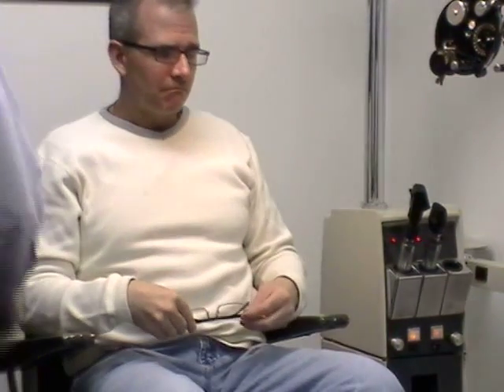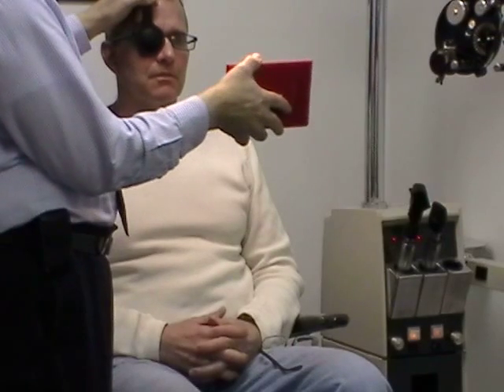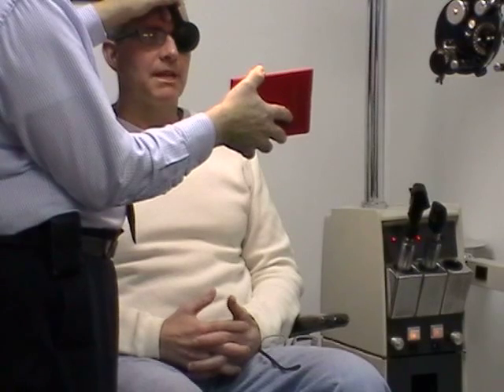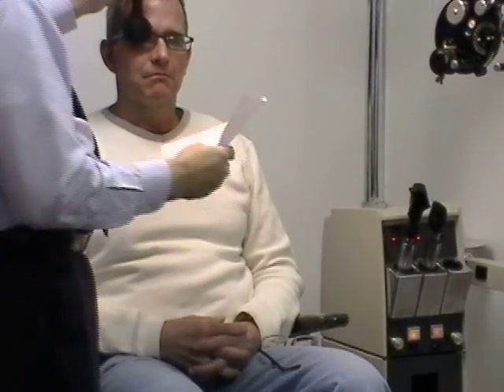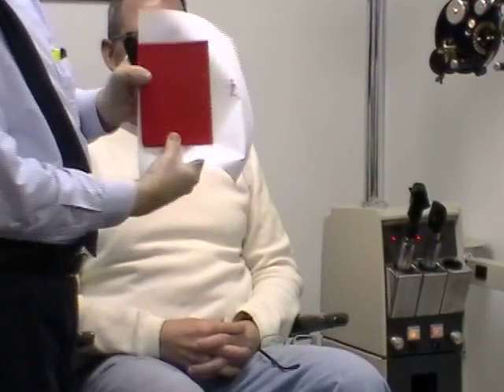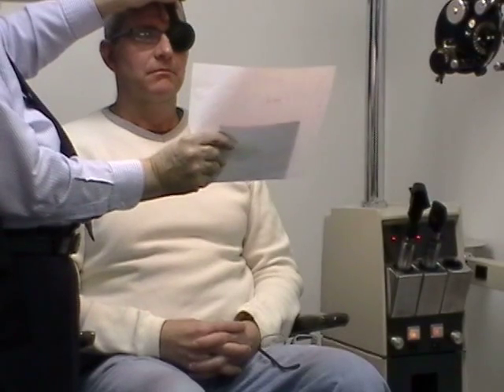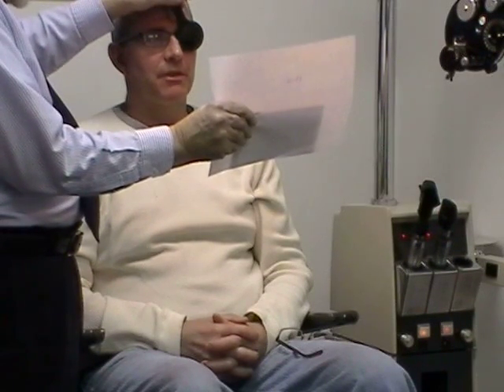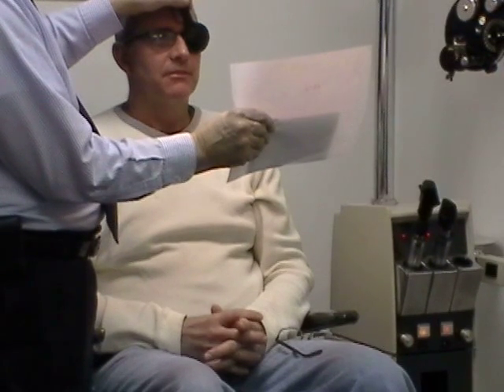Peripheral vs. central field color vision loss - highly unusual response.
Microprism application - Jon is a post-concussive syndrome patient who was successfully treated with microprism, whose overall symptoms have decreased from an average pain level of more than 6.0 on a 7-point scale to less than 4.0 in three weeks of wear. He had suffered from 4-6 weeks of total achromatopsia, which remitted spontaneously as he describes at the end of this video.

In repeating a test of relative color perception, a red cap was substituted with a red cover of much larger size. His response was highly unusual: the cover was red with his L eye, but BLACK with his R eye. Surprisingly, red letters were always properly perceived with both eyes.

When the cover was placed below the letters, he saw the letters as red, the 4x5-inch cover as black and it then began to alternate, red to black and back again. The letters were always perceived as red.

There is no good understanding of this, but it is tempting to speculate that central color perception uses a different pathway than peripheral color perception does and the integration of the two may be interrupted by some excitotoxic process.

Further tests are planned.